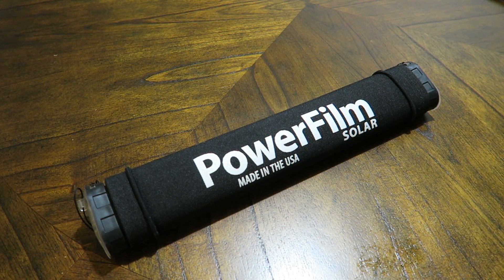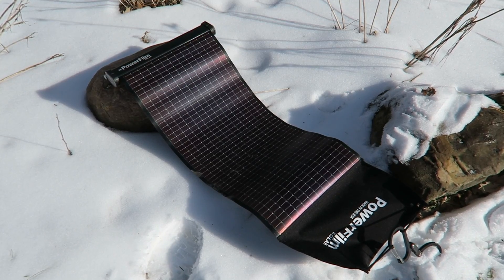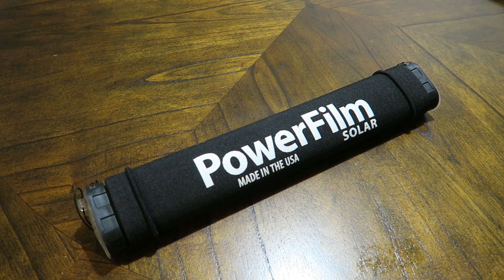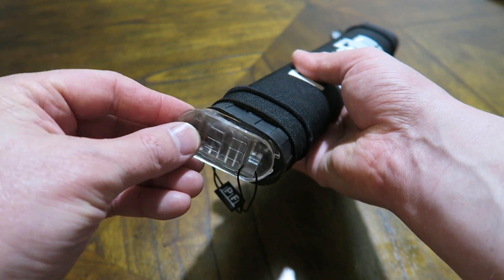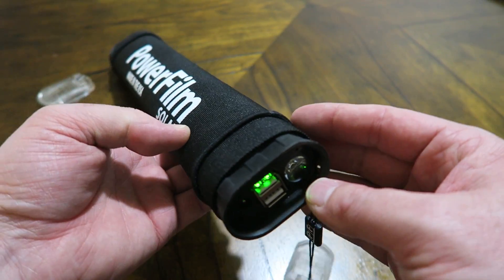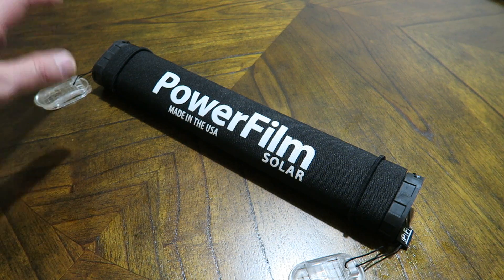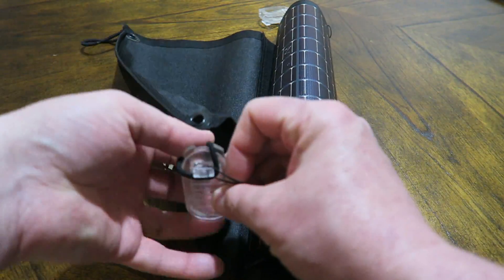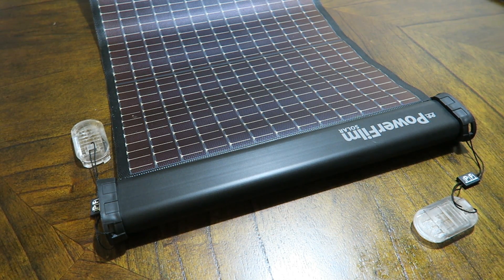LightSaver Max Rollable Solar Panel w/ 18,000 mAh Capacity